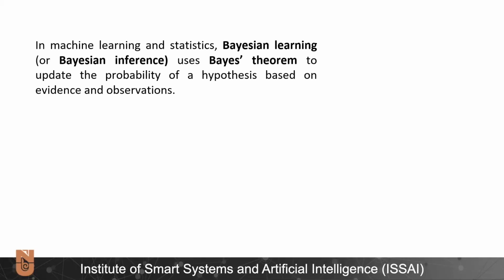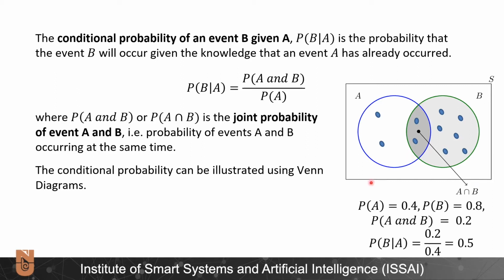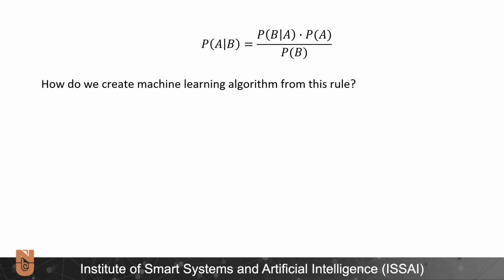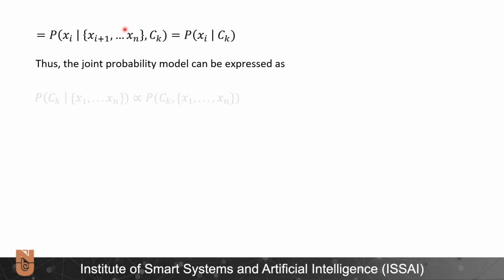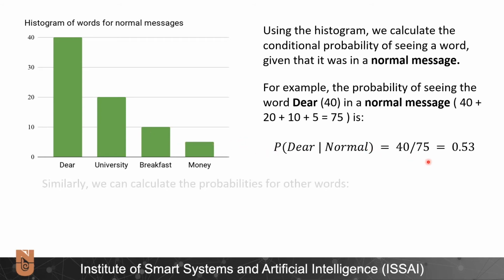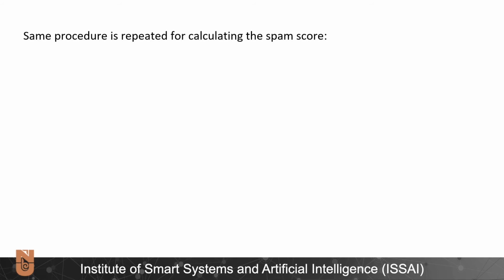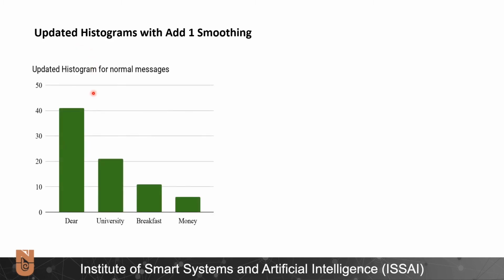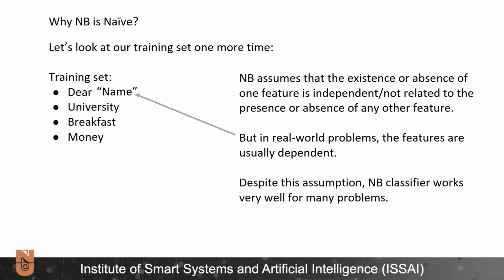Machine Learning Basics: Naive-Bayes Classifier